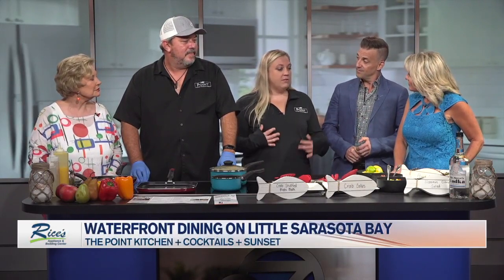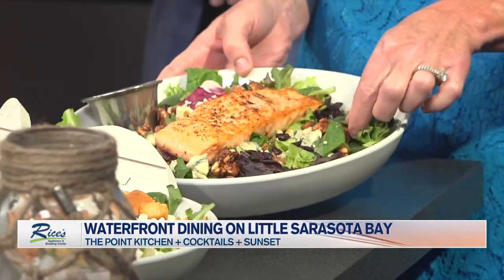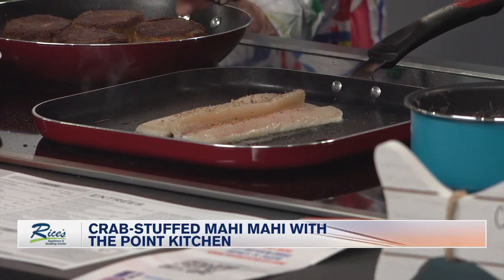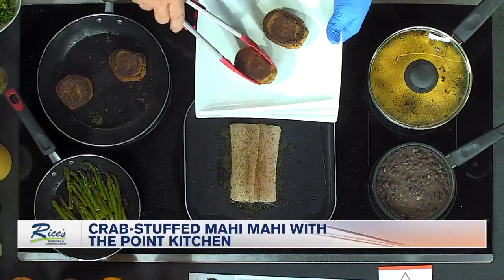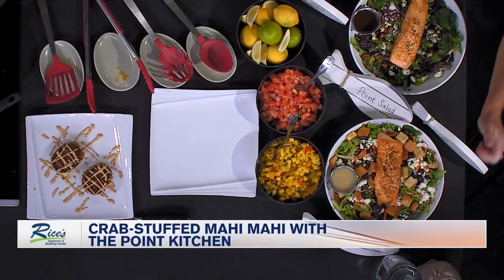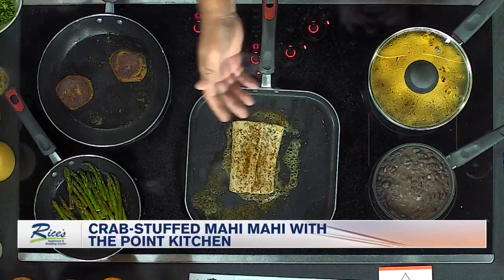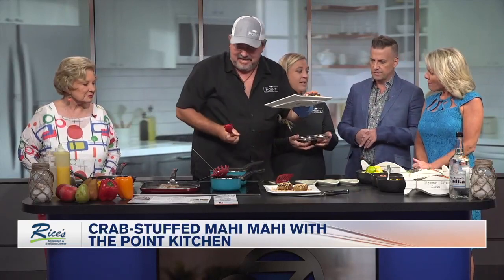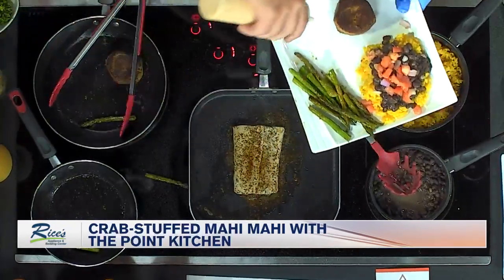🌴 Trendy Waterside Dining 🌊 | The Point Kitchen in Osprey | Suncoast View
🍔🍹 Craving a hip and fabulous waterside dining experience? Look no further than The Point Kitchen in Osprey, FL! 🌴🌊 Get ready to elevate your taste buds with our sensational waterside casual dining options that will leave you craving for more.

Welcome to The Point Kitchen - where delicious food meets breathtaking views! 😍🌅 Indulge in our trendy and laid-back ambiance while savoring a delectable array of mouthwatering dishes, expertly crafted by our talented chefs. From scrumptious burgers to refreshing cocktails, we've got something to suit every craving.

Join us for a culinary adventure that's not only delicious but Instagram-worthy too! 📸🎉 Capture stunning shots of your unforgettable dining experience amidst the picturesque waterside backdrop. It's the perfect blend of flavors and aesthetics, all in one place.

Whether you're looking for a spot to unwind with friends, enjoy a romantic date night, or simply treat yourself to a trendy foodie haven, The Point Kitchen is the place to be! 🥂✨

Don't miss out on the latest dining hotspot in Osprey! 📍 Come join us and get ready for an experience that will tickle your taste buds and leave you in awe. 😋🌟